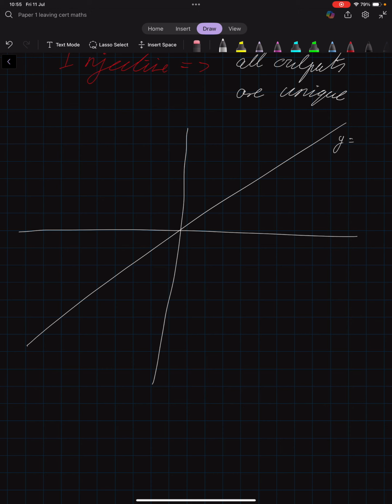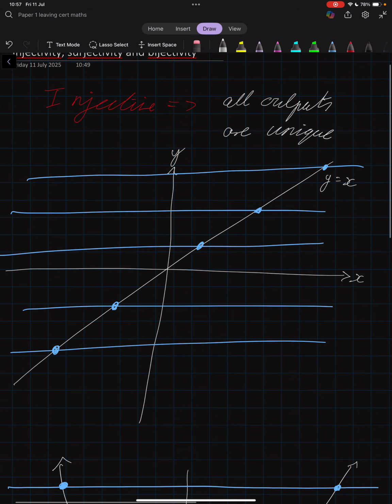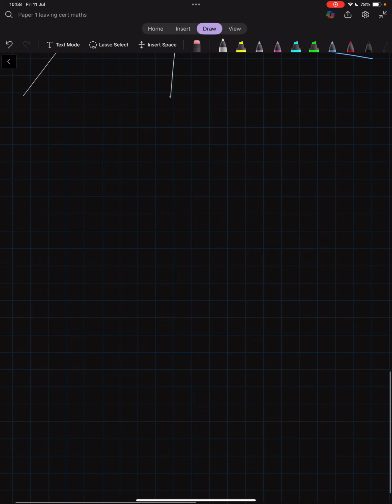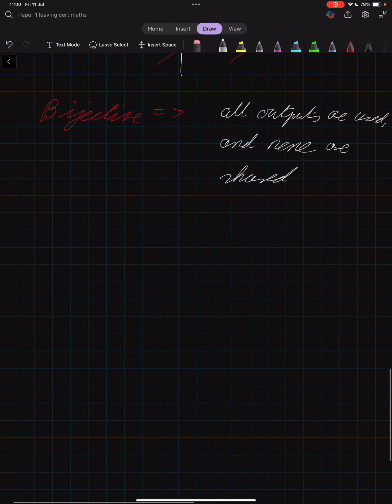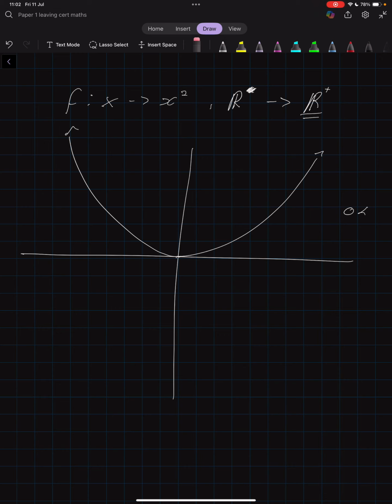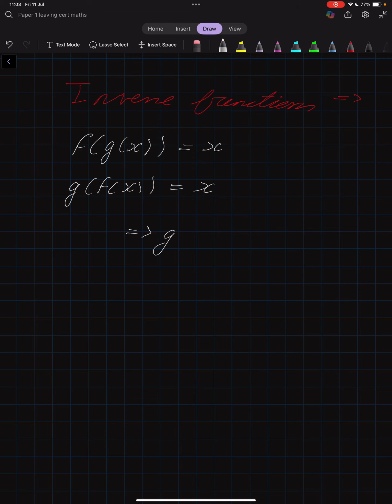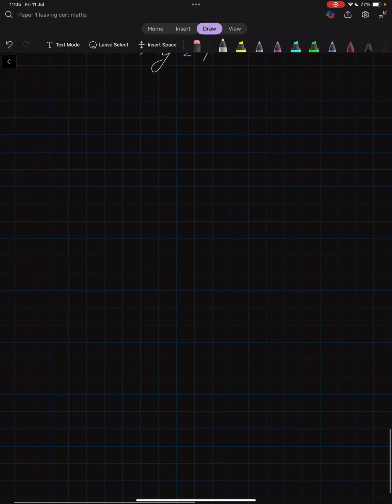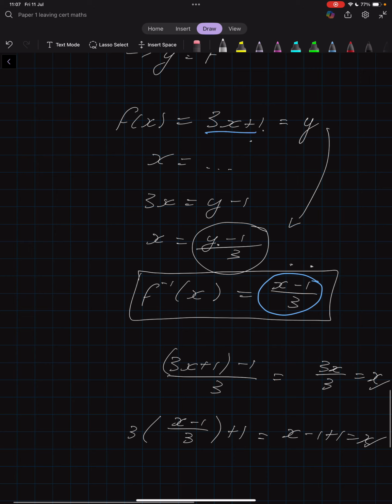Injectivity, surjectivity and bijectivity